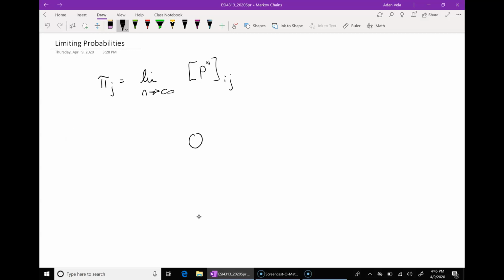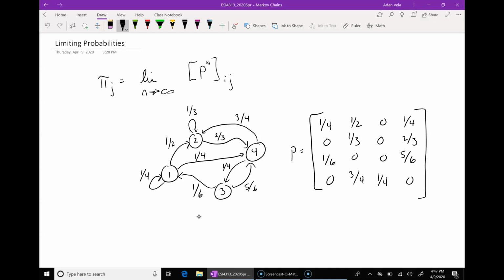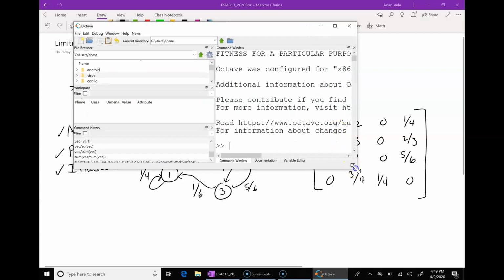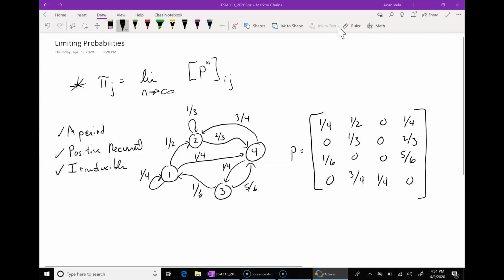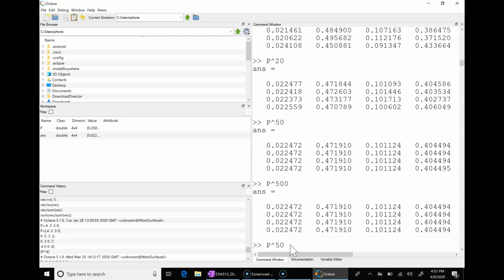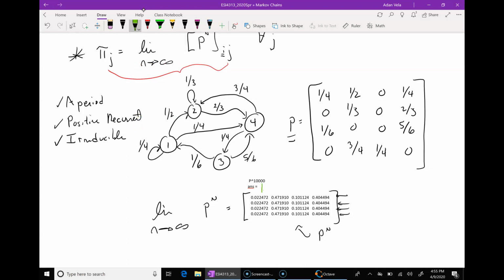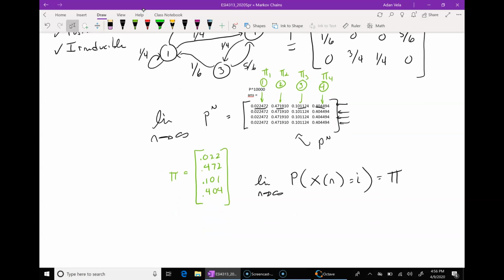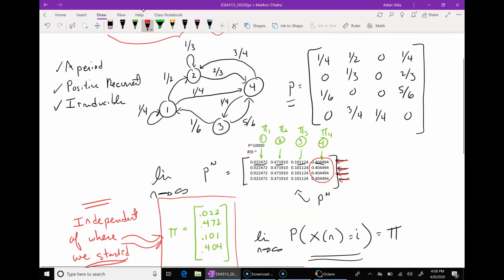ESI4313_LimitingProbability_Applied